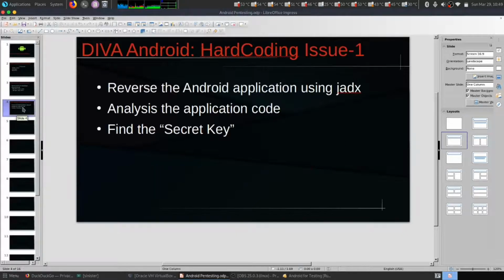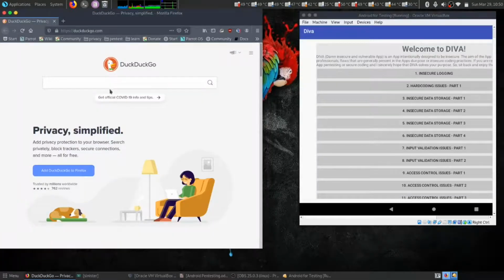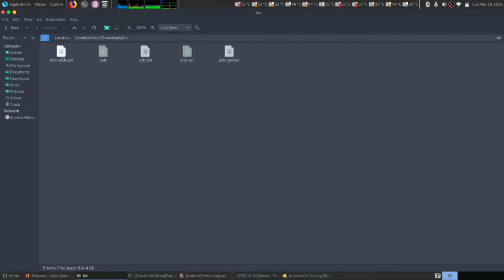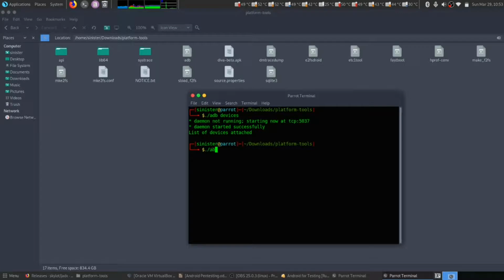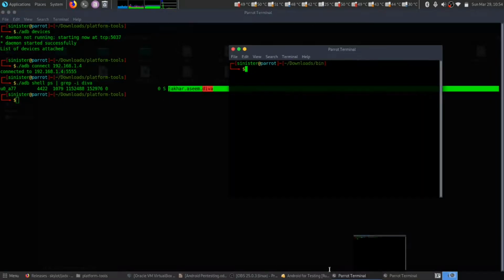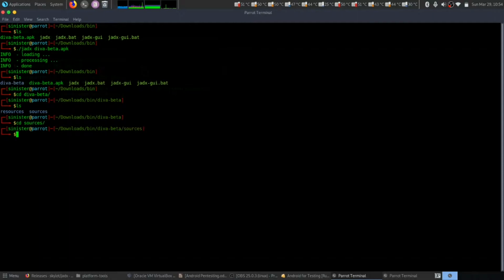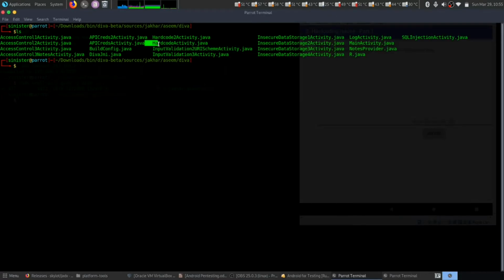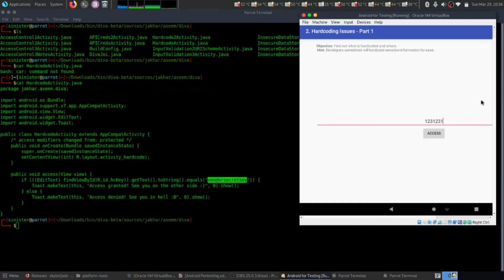02 HardCoding Issue I (DIVA)